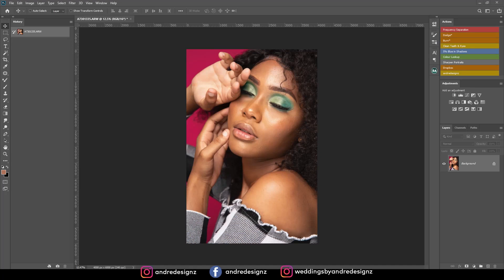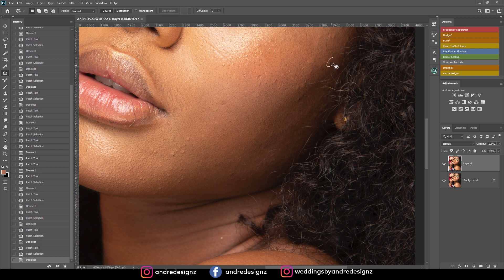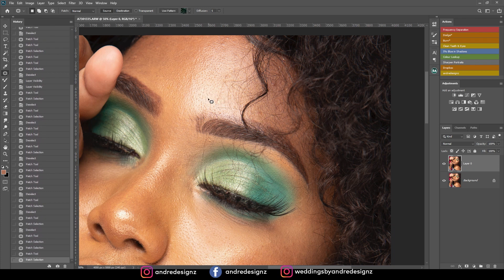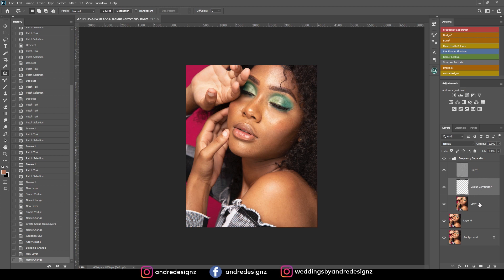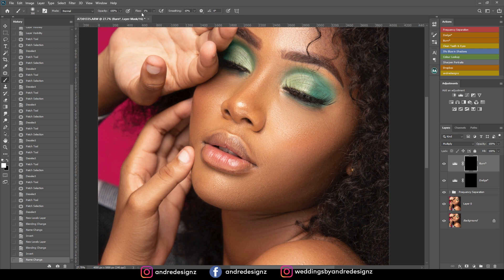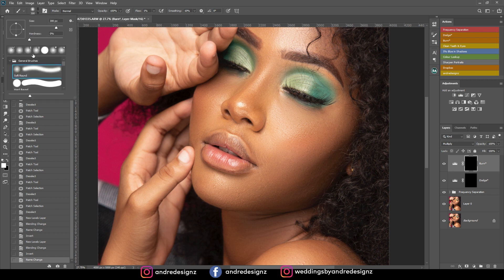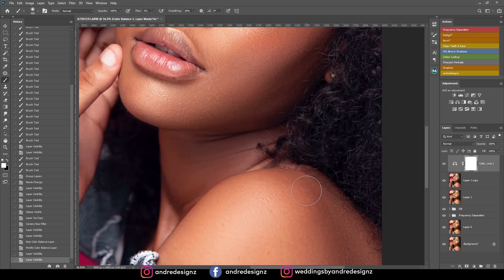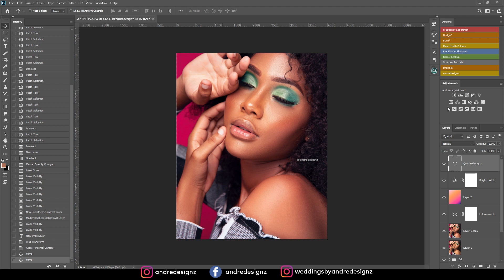Photoshop Tutorial - Frequency Separation Beauty Retouch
-🔴 Previous Video -🢃-
●EDITING WITH THE RETOUCH ACADEMY PANEL V3.3

🢃CAMERAS
- Sony a7III x 2
- Panasonic S1

🢃LENES
- Canon EF 50mm f/1.8 STM

🢃PHOTOGRAPHY ACCESSORIES
- Clamshell Light Reflector

🢃 VIDEOGRAPHY
- Panasonic S1